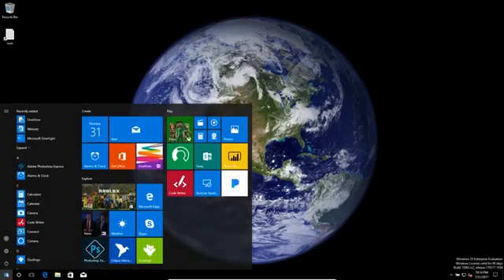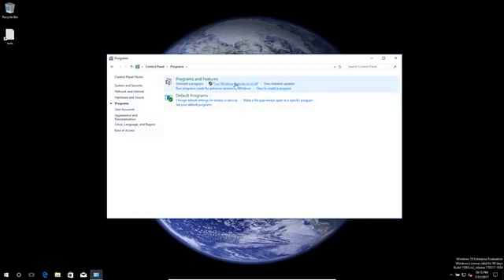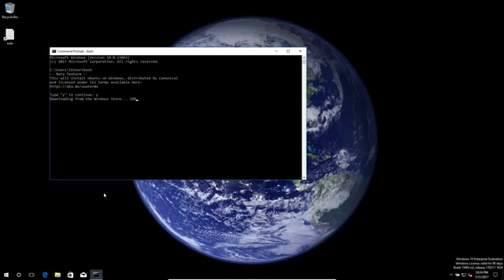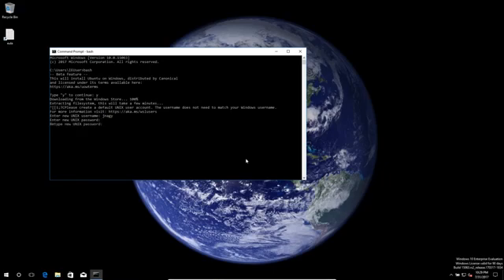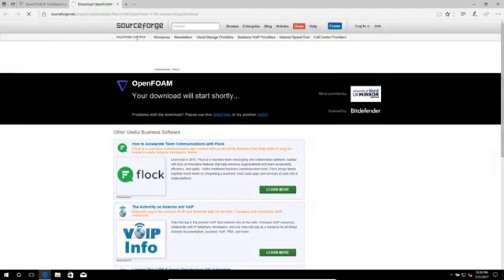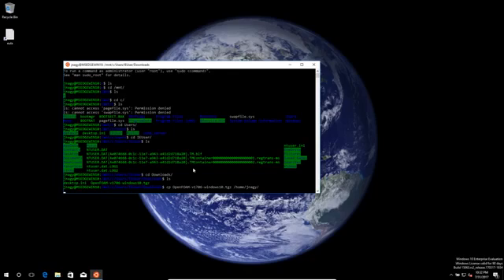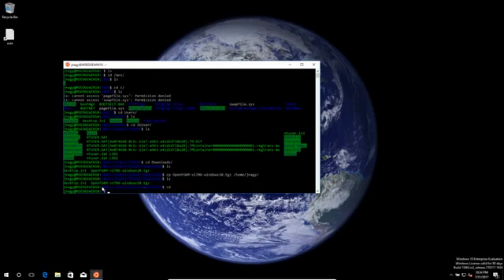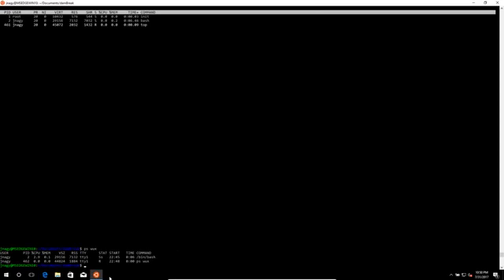How to install OpenFOAM and run a simulation in Windows 10 tutorial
Friday, 15 December 2017